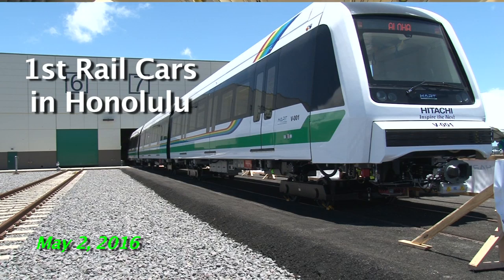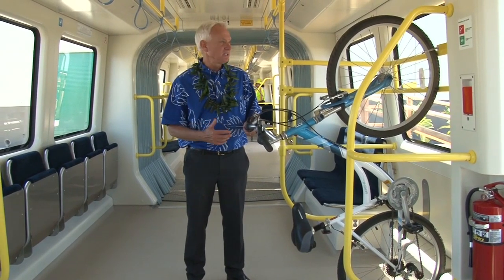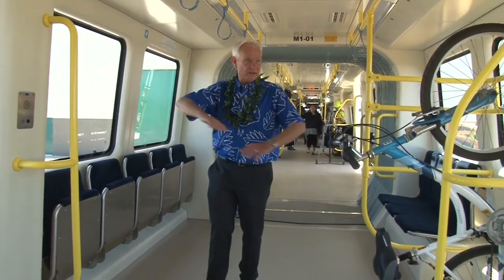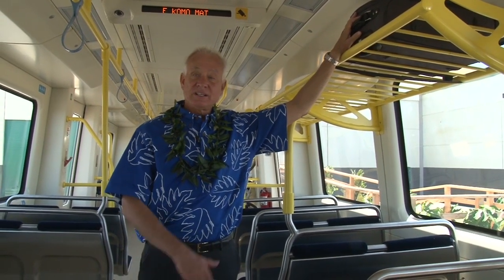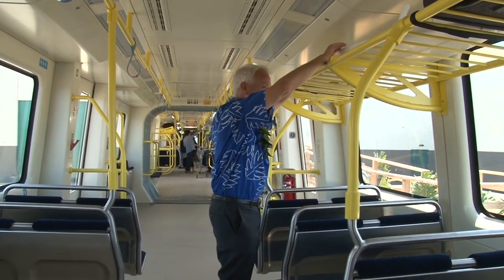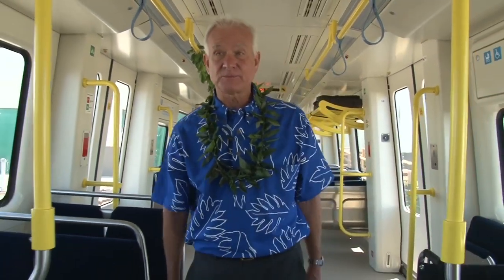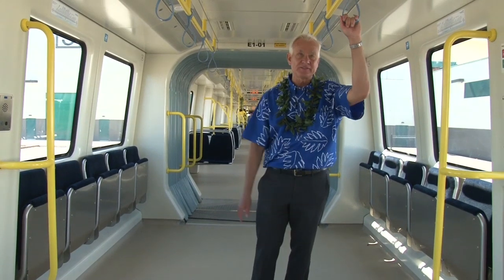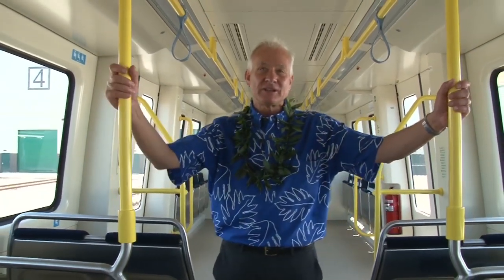HART unveils first completed train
The Honolulu Authority for Rapid Transportation (HART) has unveiled it's first completed train on the Honolulu rail line. The trains will comfortably transport 640 people from East Kapolei to Ala Moana, with a maximum load of 800 passengers.